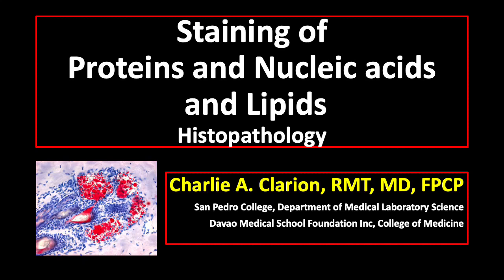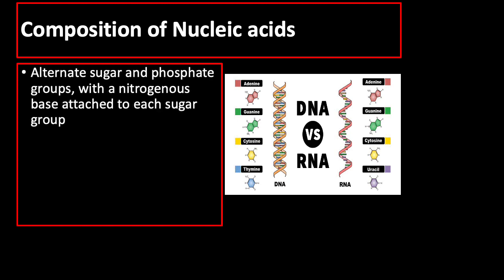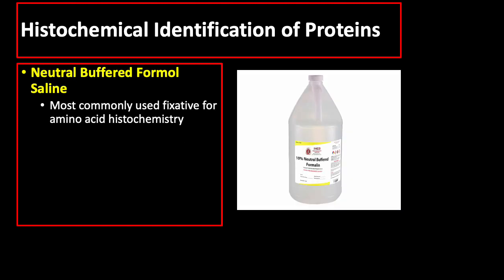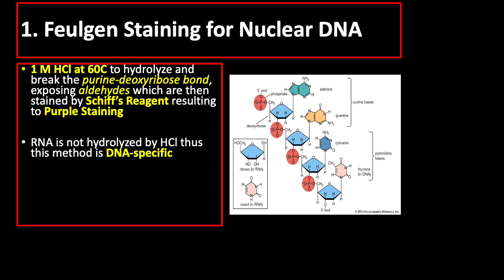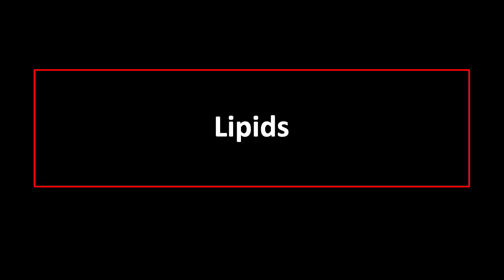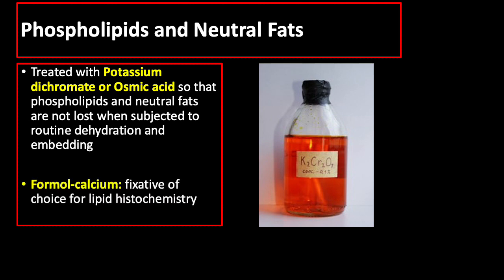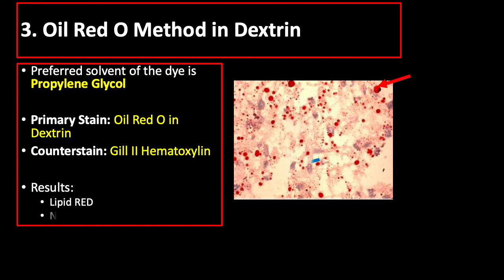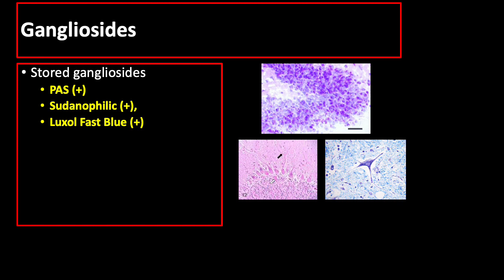Staining of Proteins and Lipids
Staining of Proteins
Staining of Lipids
Histopathology